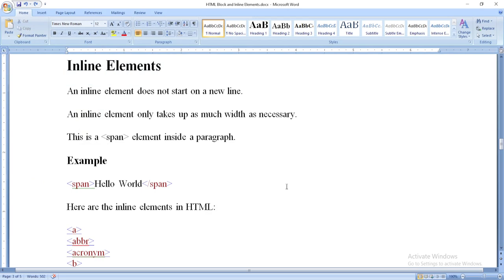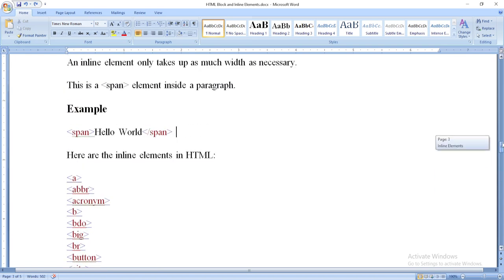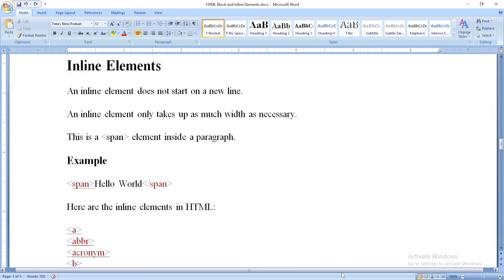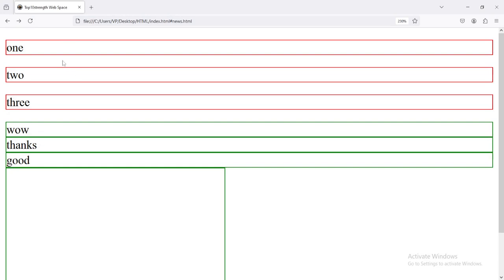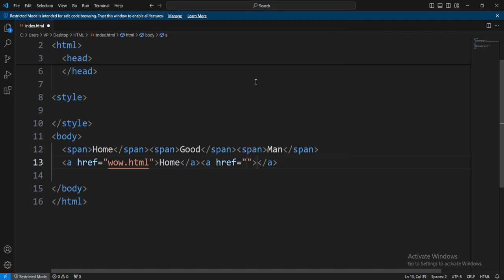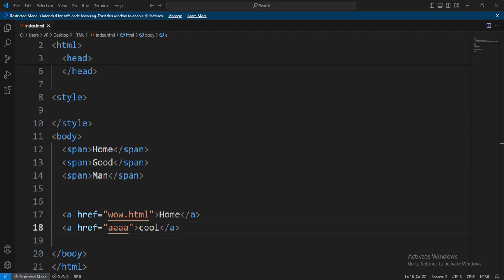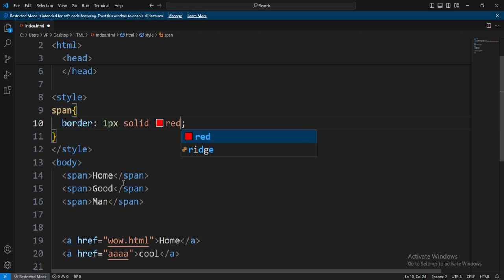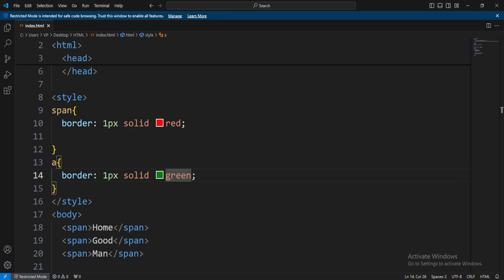Haa... 😲 HTML Tutorial for Beginners: 116 HTML Basics Crash Course - HTML Inline Elements